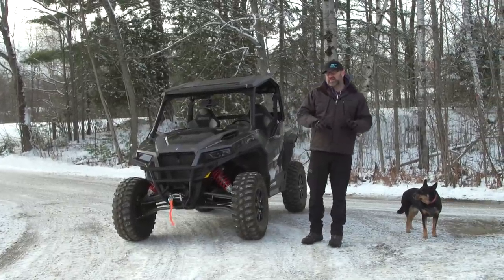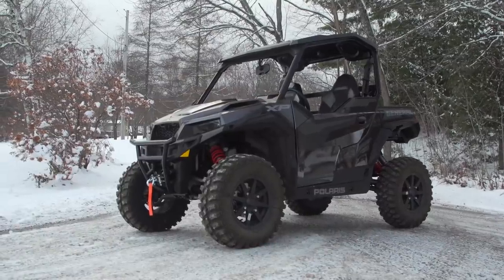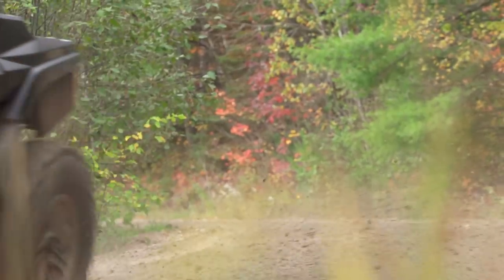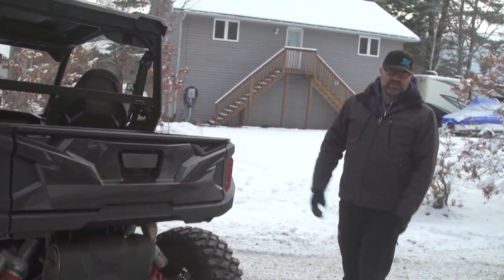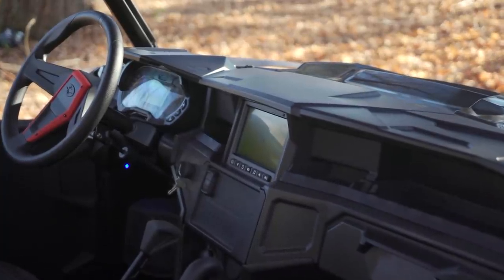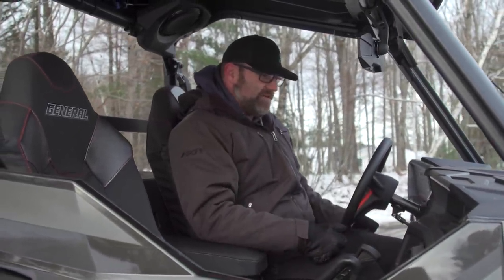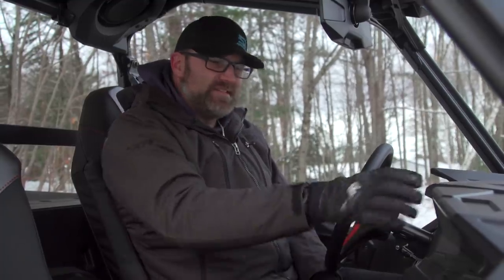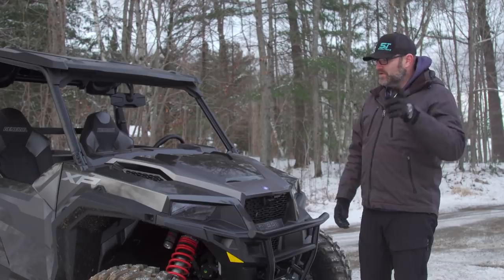2021 Polaris GENERAL XP 1000 Deluxe Overview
Luke provides a detailed overview of the 64-inch wide 2021 GENERAL XP 1000 Deluxe featuring the 100 horsepower 999cc ProStar twin,  Walker Evans Velocity shocks and a Rockford Fosgate Stage 1 Audio System.